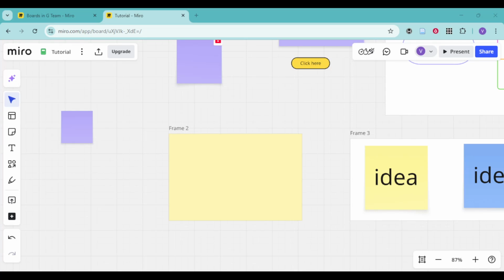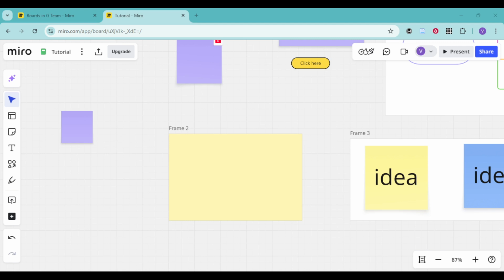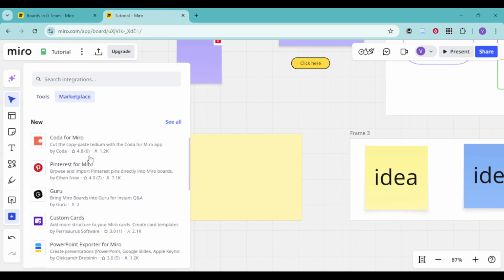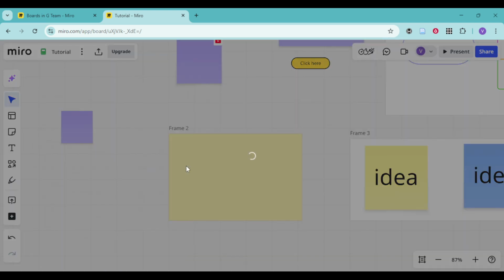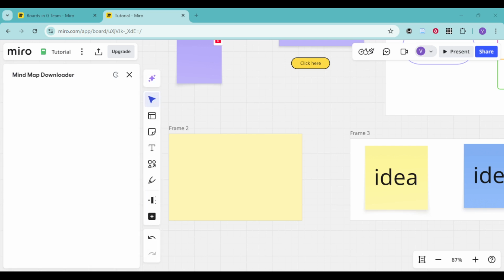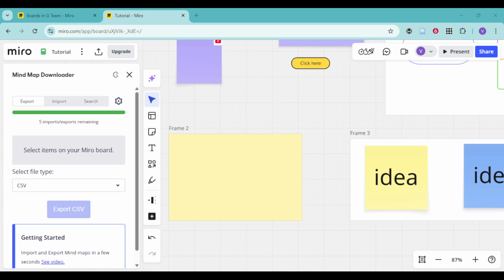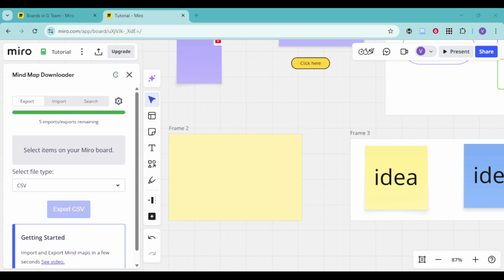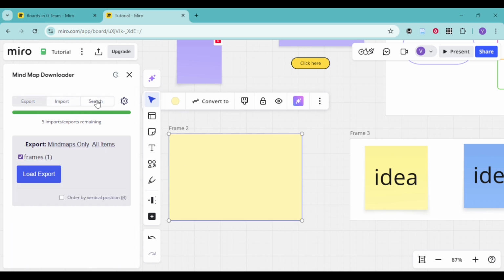How to Use Miro Plugins 2026 (Complete Guide)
In this video, we will explore how to use Miro plugins effectively, enhancing your workflow and maximizing productivity. Whether you are collaborating with a team or managing projects, understanding the right plugins can significantly elevate your experience with Miro.

By the end of this tutorial, you'll learn how to install and utilize various plugins tailored for different tasks within Miro. Watch till the end to become proficient in leveraging these tools for your projects and collaborations.